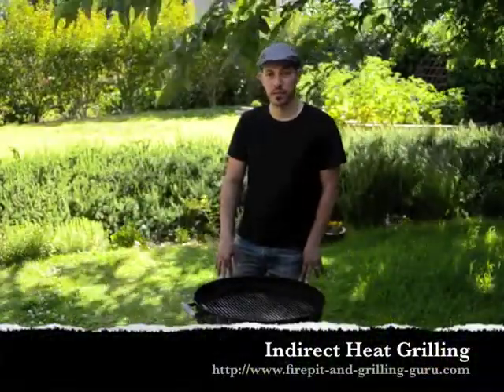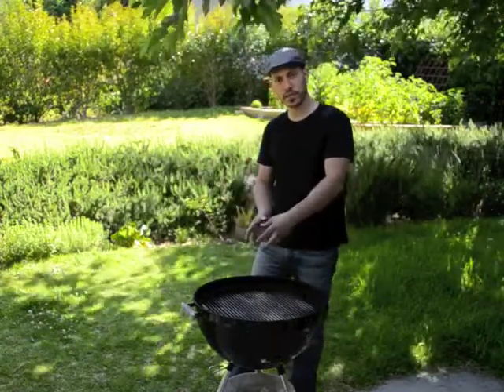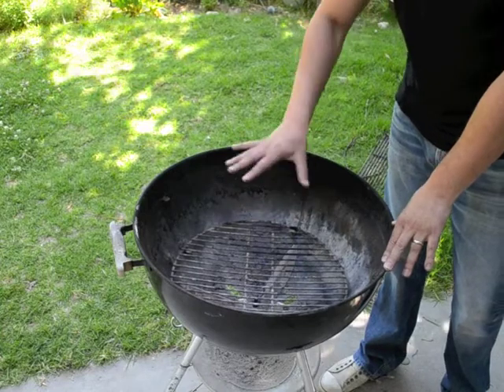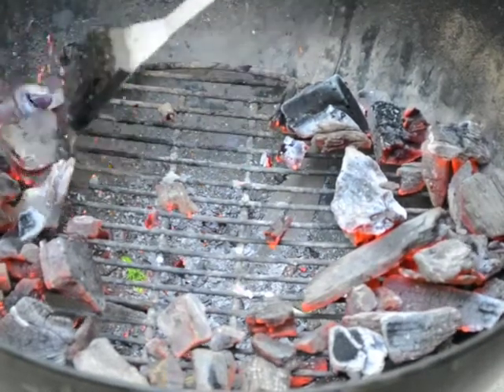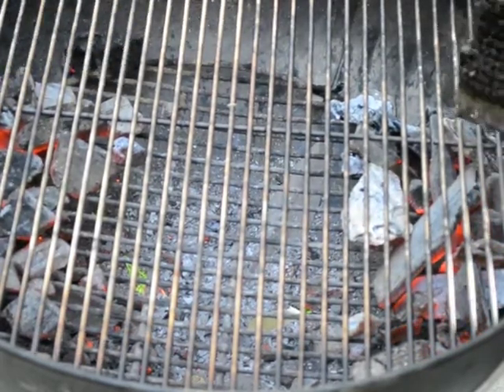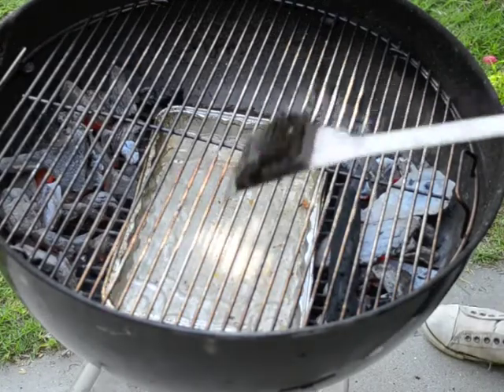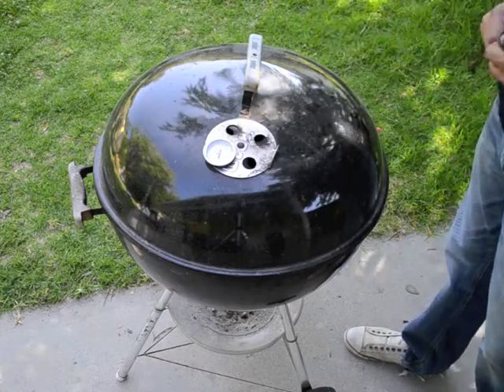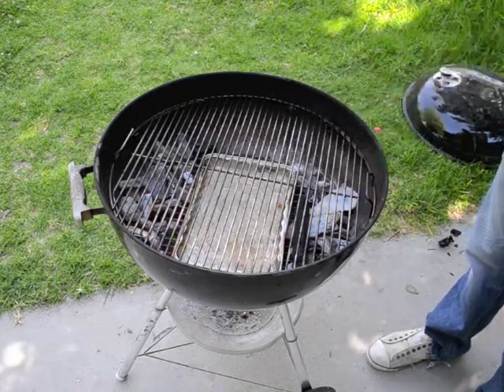Indirect Heat Grilling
How to Set Up for Indirect Heat Grilling.